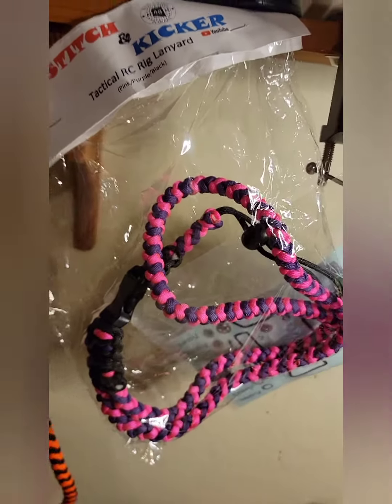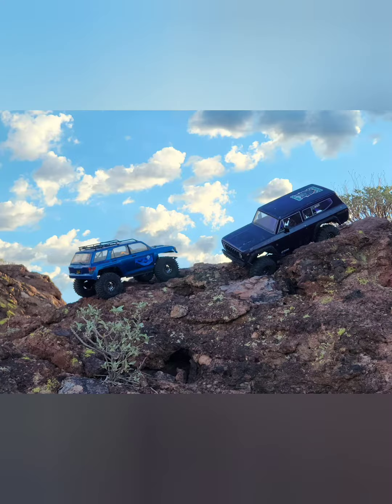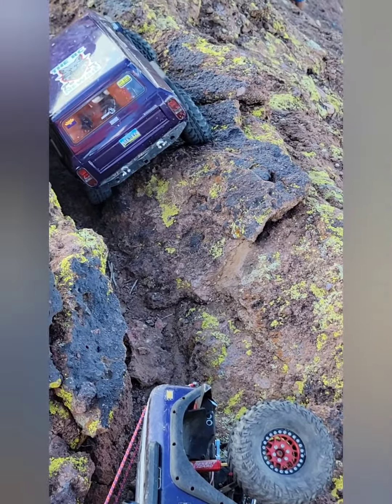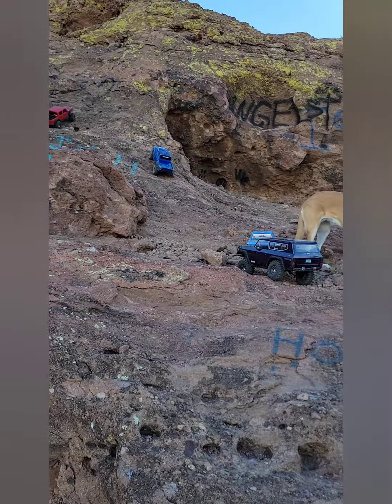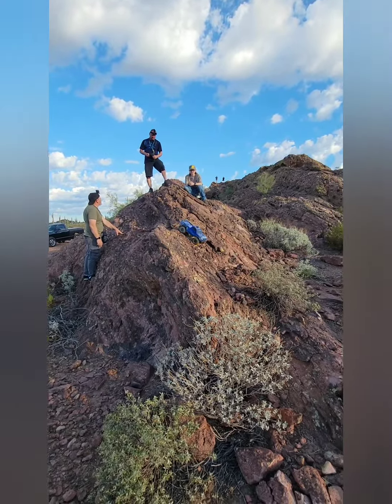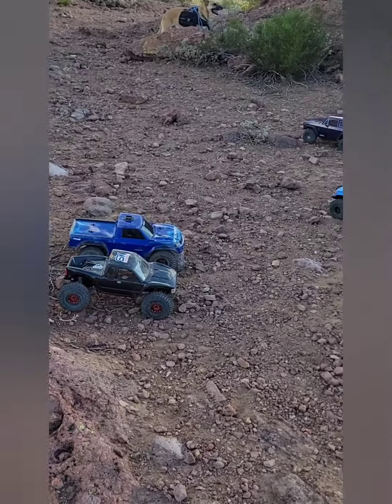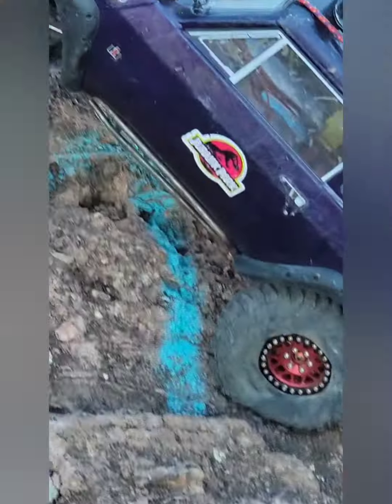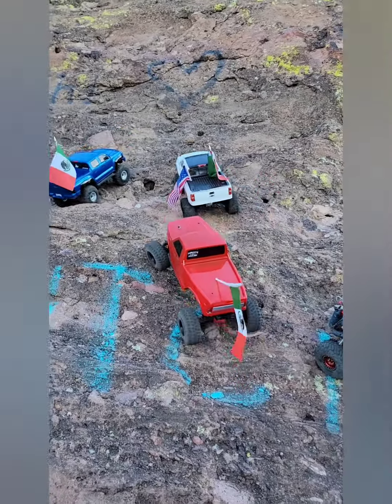Anniversary crawl for SK Hobbies YouTube channel.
This video is our day out celebrating Stitch's 1 year anniversary on YouTube. We were there along with Stitch and family, also Derrick from Derricks az rc YouTube. We had a great morning and met other RC'ers. This is a great place for crawling.

AZRC Hobbies
aka best rc shop around.